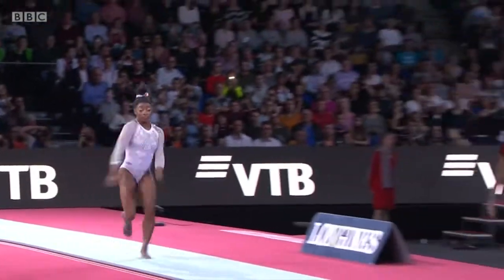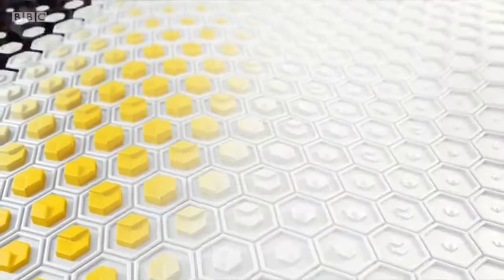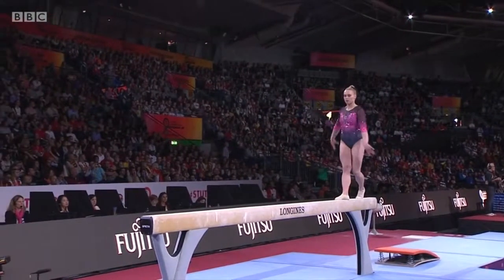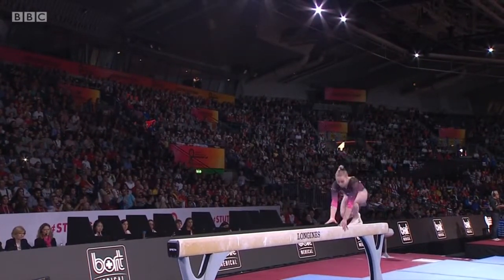2019 Gymnastics World Championships Womens All Around Final 2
Alice Kinsella on beam with the commentary from Christine Still as a head-coach; further analysis with Beth Tweddle and Matt Baker - features include Ellie Black on beam; Alice's performance on high bar